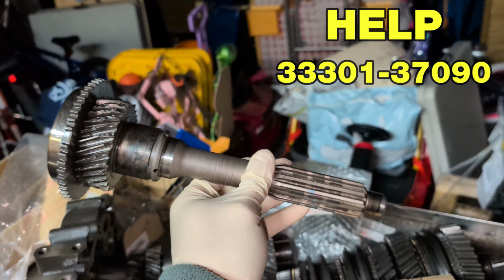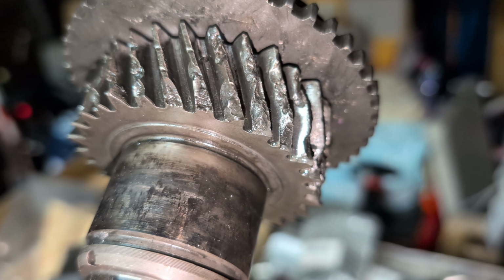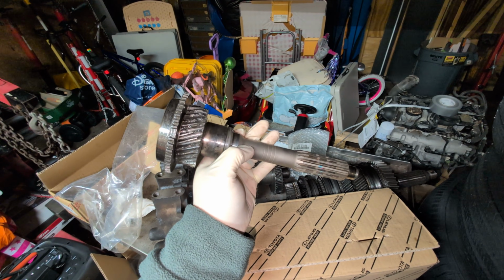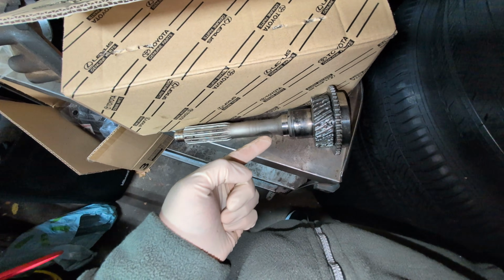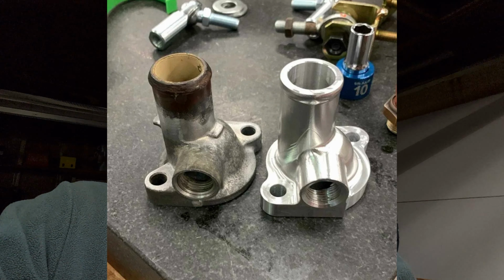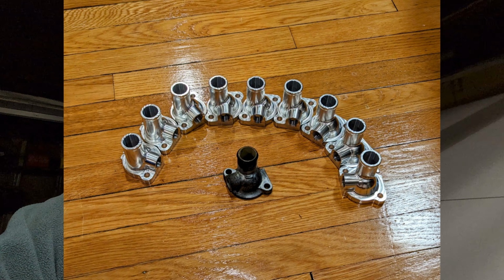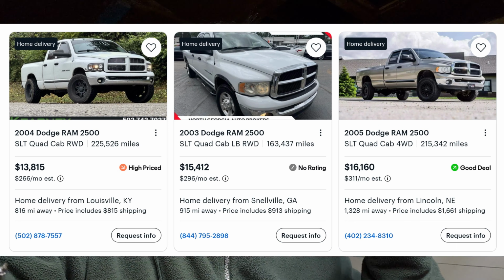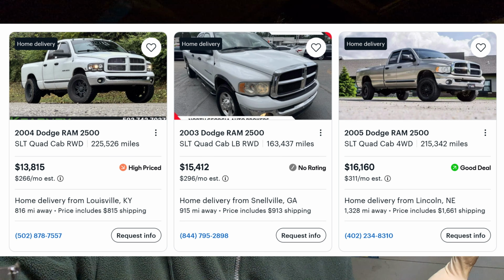PLEASE HELP FIND THIS PART - I am doomed : Toyota Dyna/Hino Ranger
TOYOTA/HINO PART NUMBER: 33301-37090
I need this part very badly. Please help!  If you have this, can make this or have a lead to where I can get this please let me know!!!
Please note mine has 4 hash marks on the shaft. I am 90% sure that is the part number I am chasing. It is approximately 10.45 inches long from end to end. It goes to a FB4JGA chassis 5MT transmission mated to a NA J05C 5.3 liter diesel engine. @TOYOTAglobal @toyotajpchannel @toyotausa

I have already tried getting from Japan, it is discontinued.
Alibaba has one listing of it, I am suspicious of the measurement as the one they have seems to be shorter than mine. Either way theirs is not in stock and no production plan anyways.